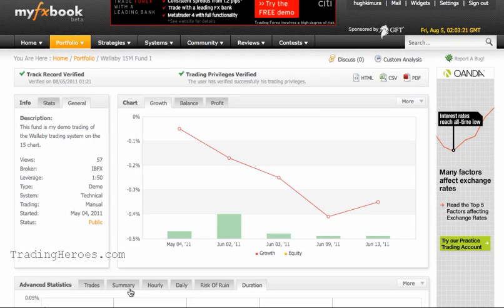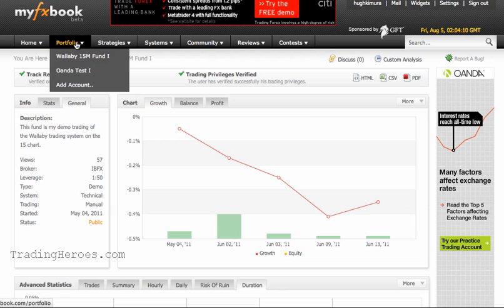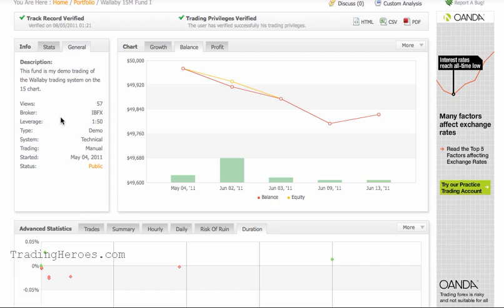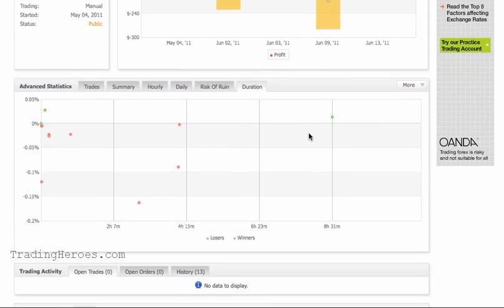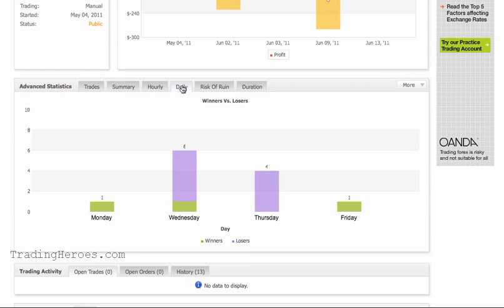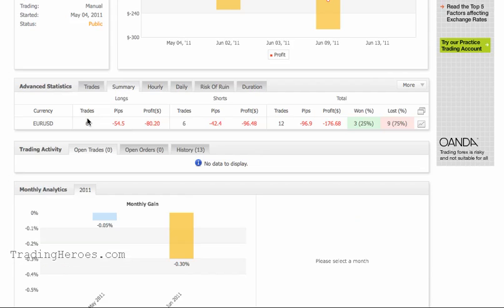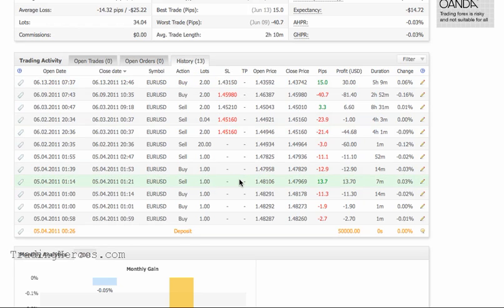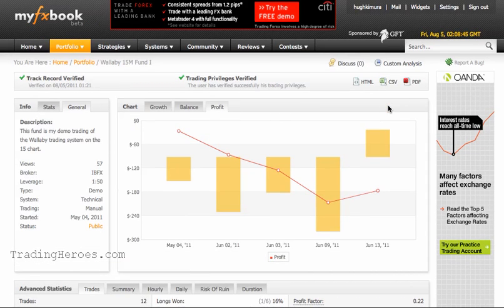Video Tour of MyFxBook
I quickly run through what information is available in MyFxBook for Forex Traders.

Nostr: npub1v5ty092cnhtt6aehn0csu9mhfk0yprqz8335ae0y2y07fk95vmmqrn26pk